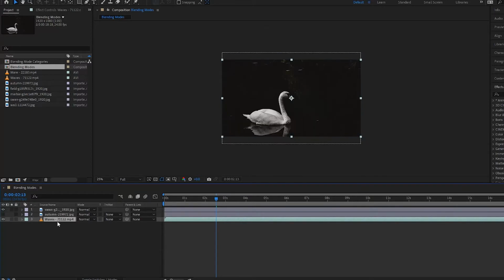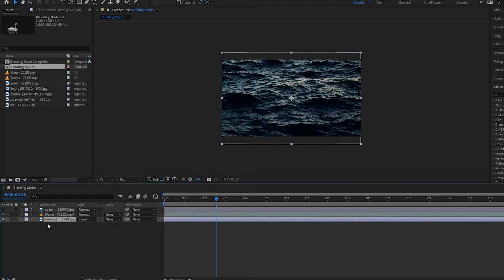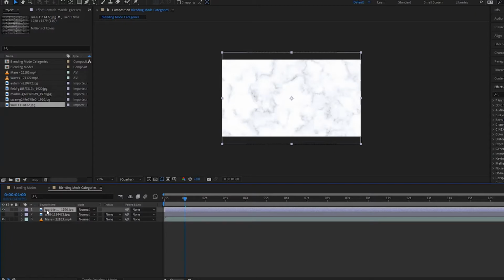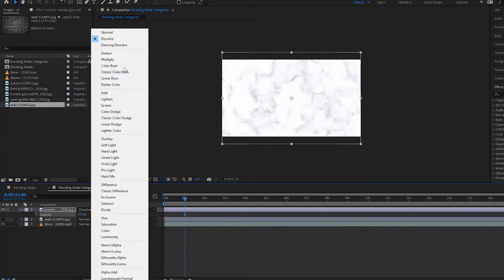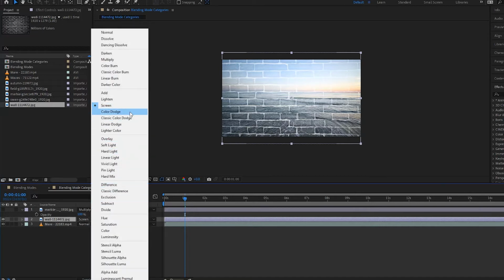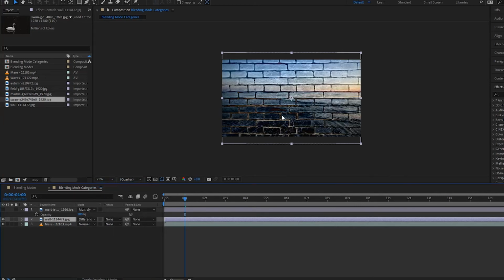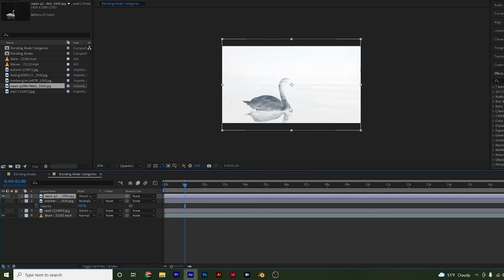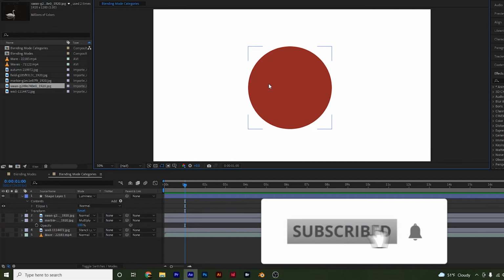Blending Modes in After Effects - Tutorial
In this video we discover the different blending modes in After Effects and how they work.